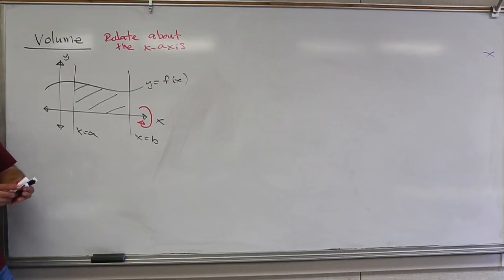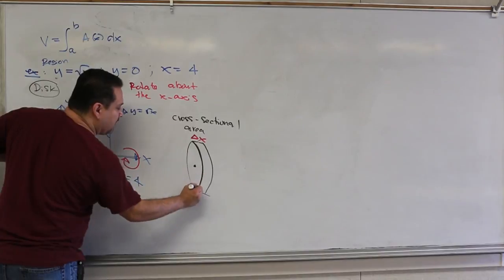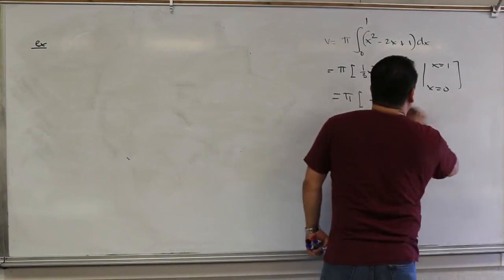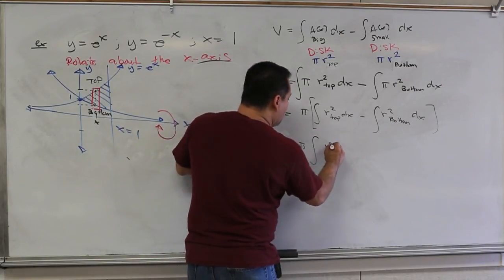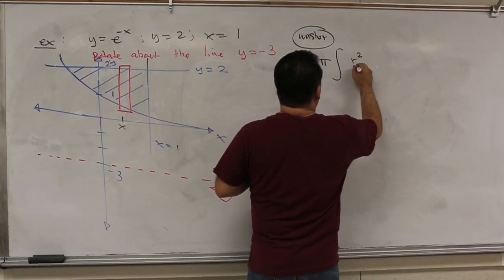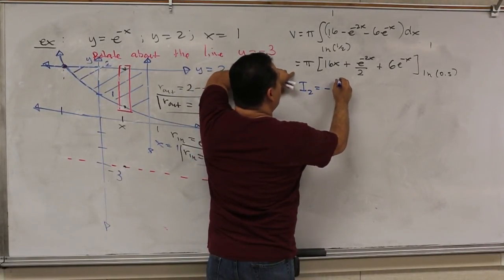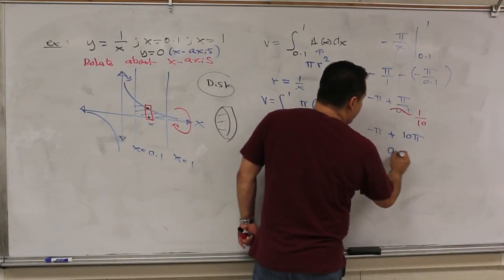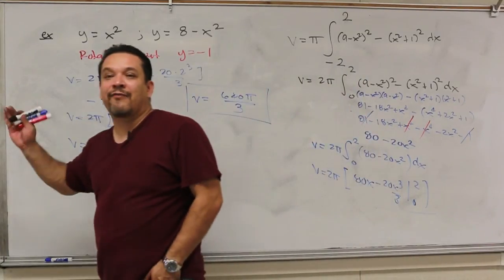Calculus 2 Volume Disk Washer Method)